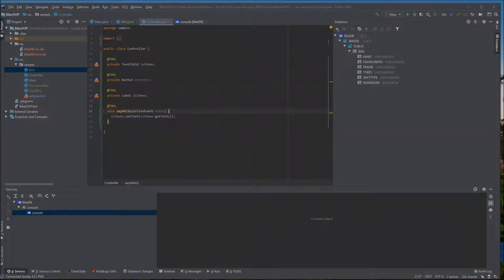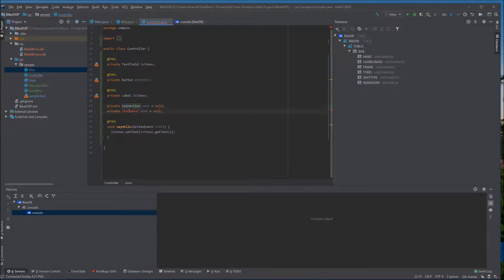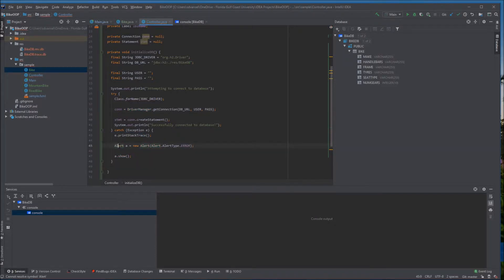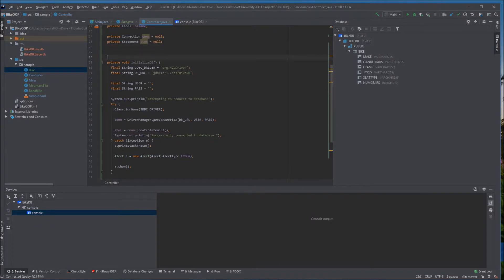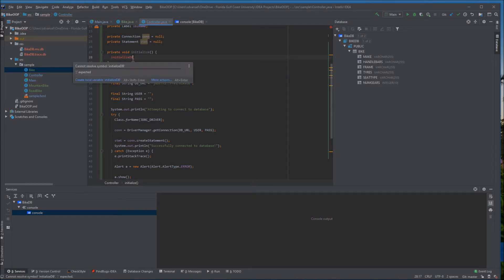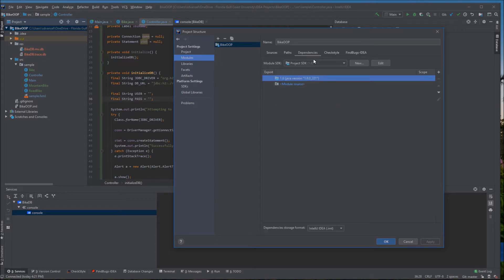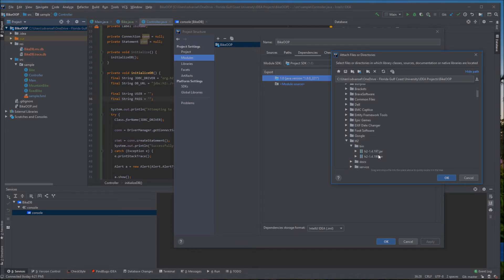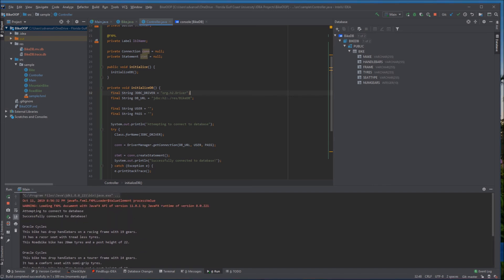IntelliJ Database Connection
private Connection conn = null;
private Statement stmt = null;

public void initialize() {
  initializeDB();

private void initializeDB() {
  final String JDBC_DRIVER = "org.h2.Driver";
  final String DB_URL = "jdbc:h2:./res/BikeDB";
  final String USER = "";
  final String PASS = "";

  System.out.println("Attempting to connect to database");
  try {
    Class.forName(JDBC_DRIVER);
     conn = DriverManager.getConnection(DB_URL, USER, PASS);
     stmt = conn.createStatement();
     System.out.println("Successfully connected to database!");
  } catch (Exception e) {
    e.printStackTrace();
    Alert a = new Alert(Alert.AlertType.ERROR);
    a.show();